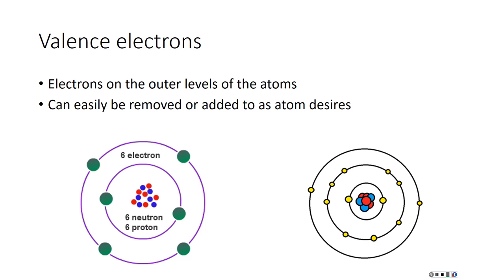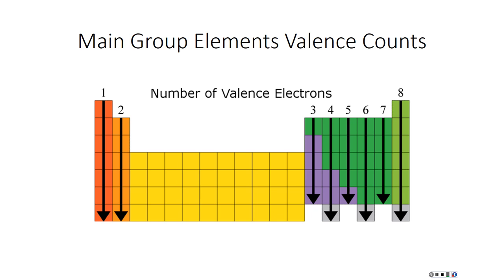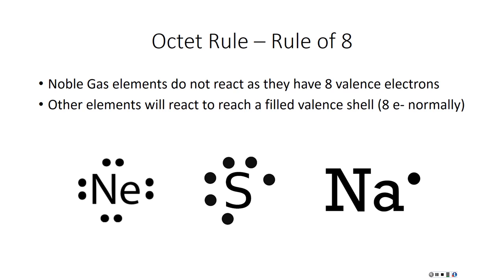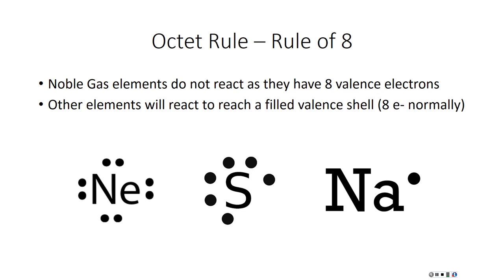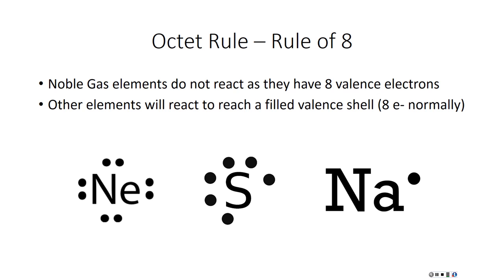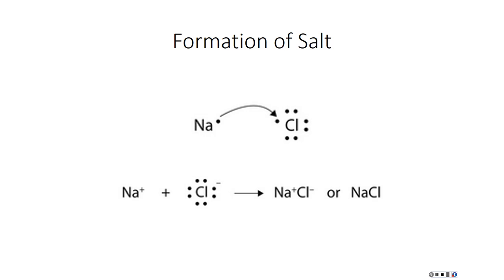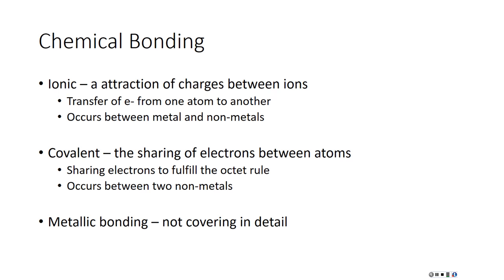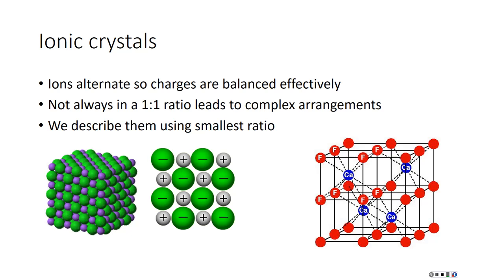Tue, Oct 04, 10 46 AM